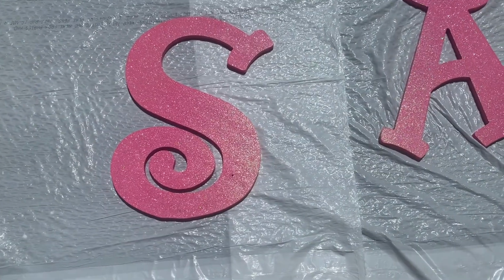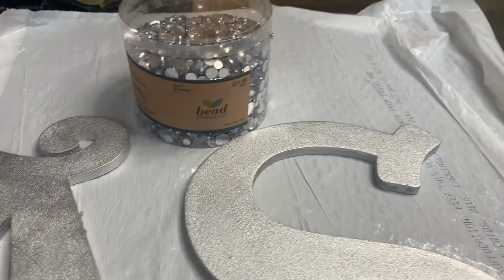Super cute custom letters✨ | DIY home/ dorm room decor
Hey Besties! tune into this super quick DIY of me decorating letters.

let me know what type of fall content you're looking for...
maybe some clothing hauls, fall essentials, hair and make up?💕